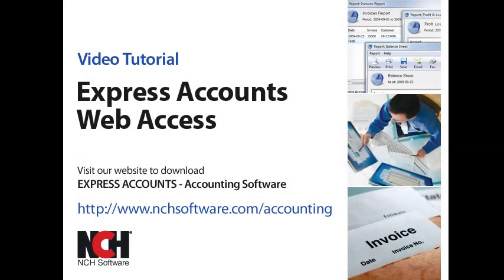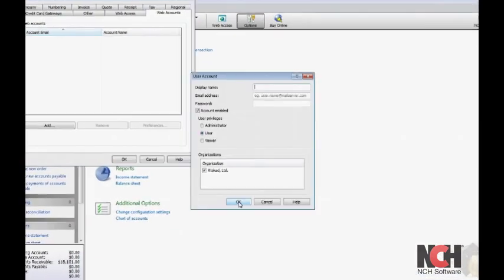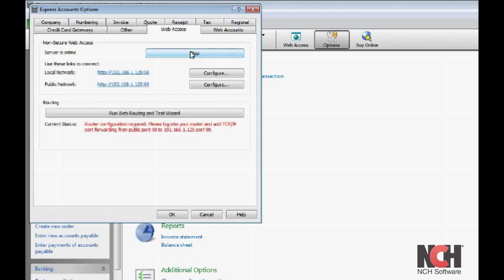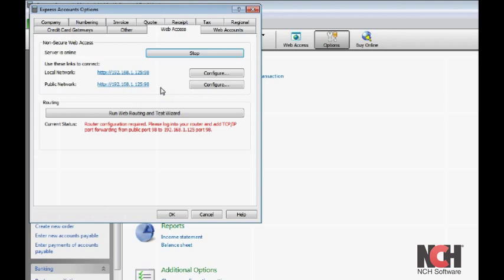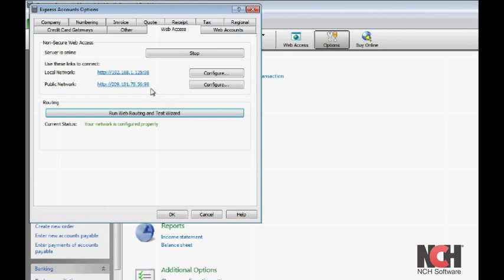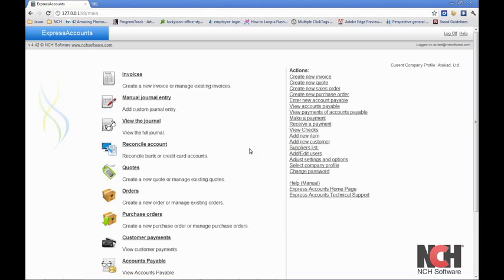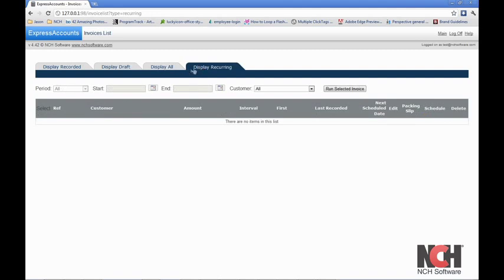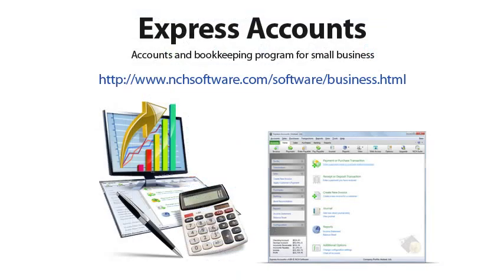How to Setup the Web Interface | Express Accounts Accounting Software Tutorial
This tutorial will show you how to set up the web interface feature of Express Accounts. The web interface, or the web access feature, can be accessed online from any location, including any computer or mobile device with Internet access. Using this feature is helpful for busineses that need to give multiple users access to the same data, or for businesses that need to access data, create invoices, or enter transactions while on the road.